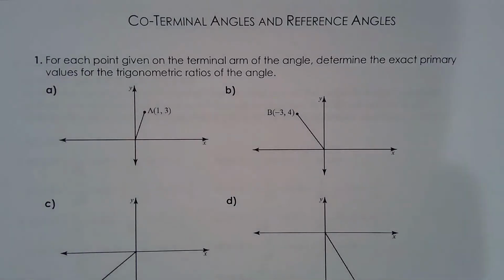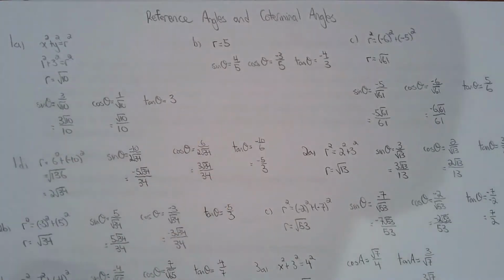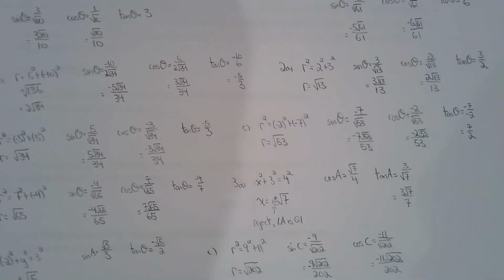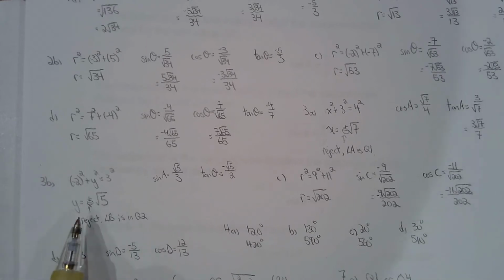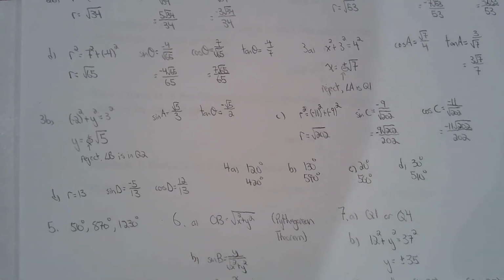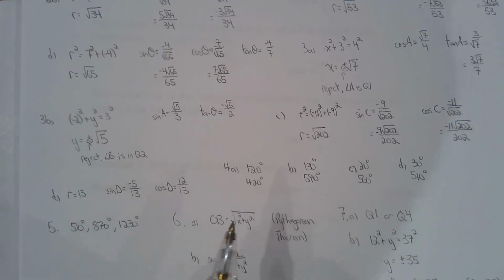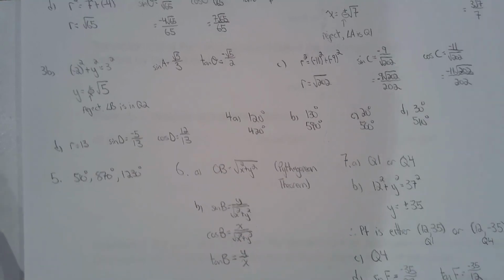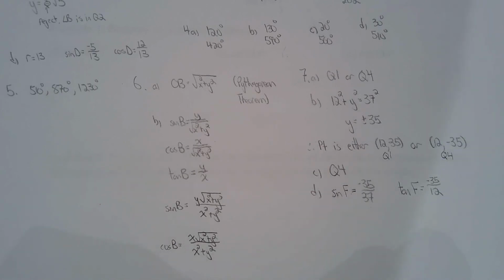MCR3U 4.3b Co-terminal and Reference Angle Homework Solutions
Here are the solutions for the Co-terminal and Reference Angle Homework Sheet.